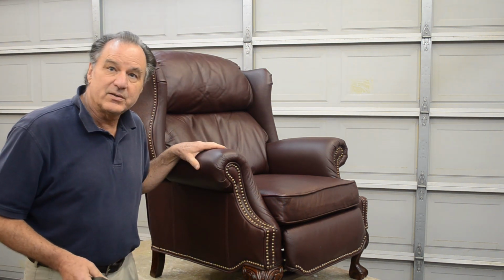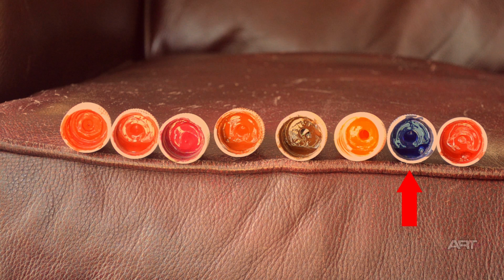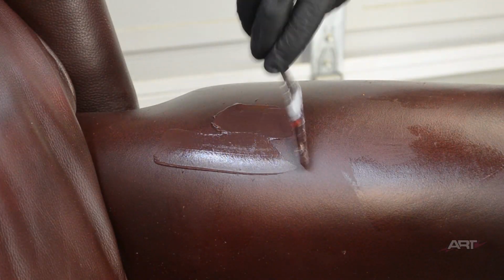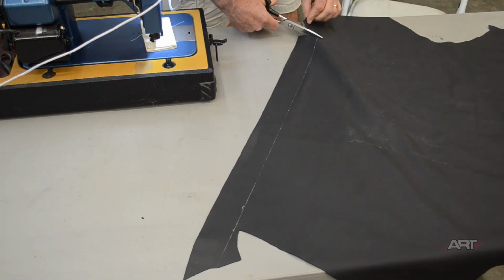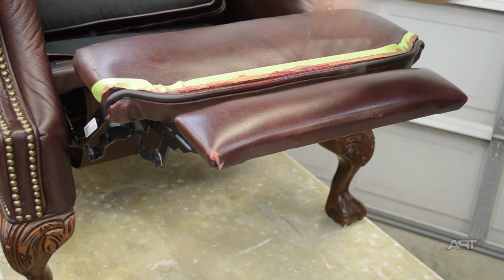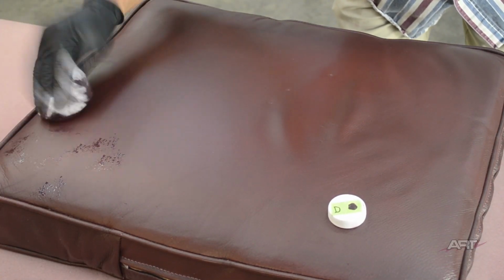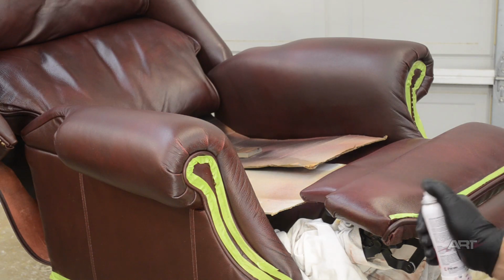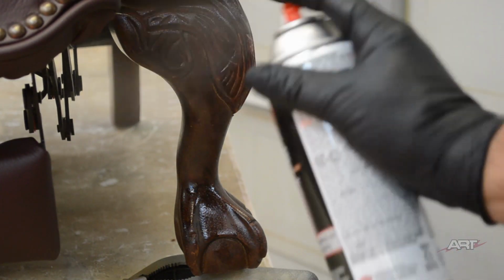Cat Scratch Leather Recliner v32